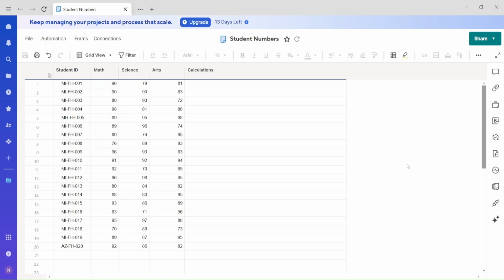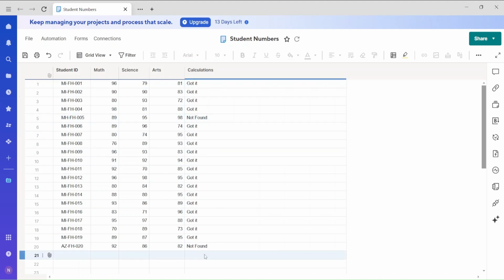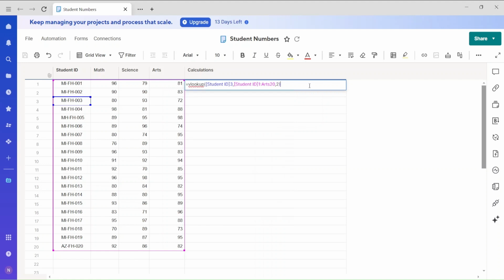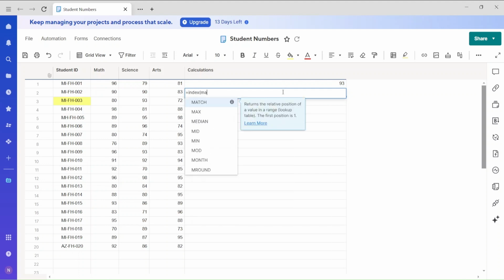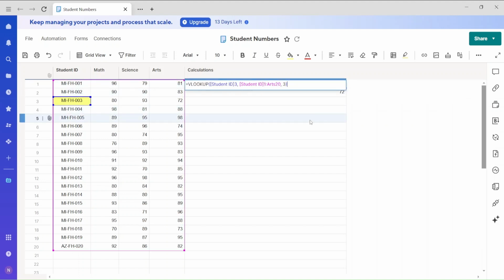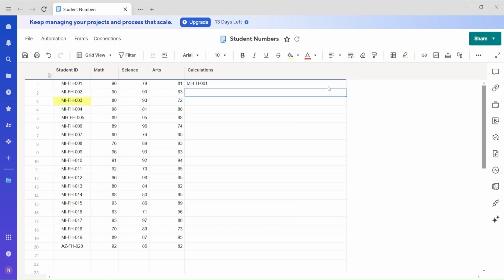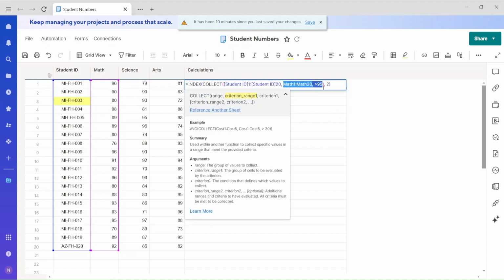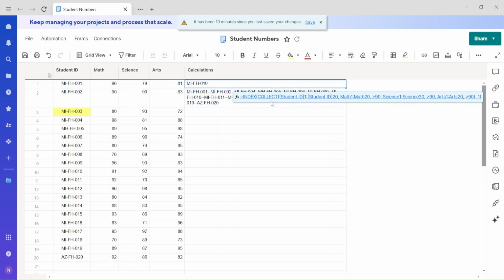Smartsheet-Functions & Formulas-2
IF CONTAINS
VLOOKUP
INDEX MATCH
INDEX COLLECT
JOIN COLLECT